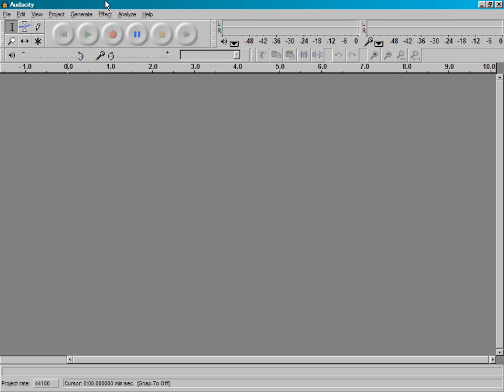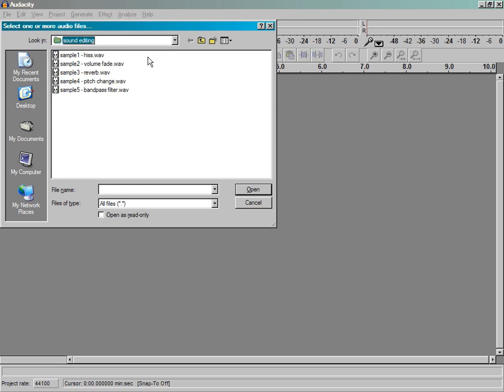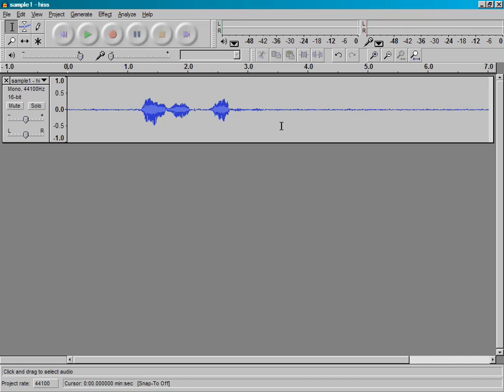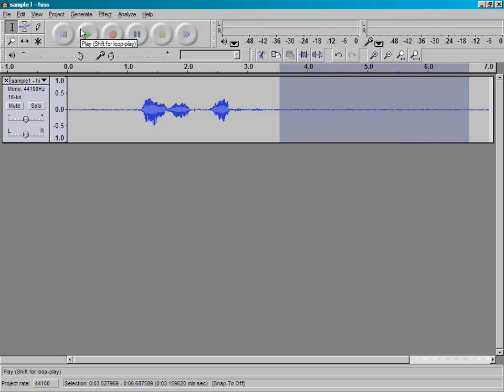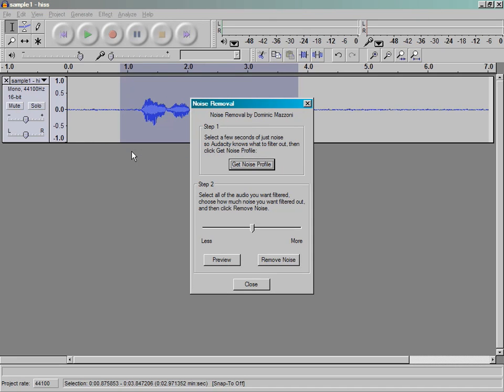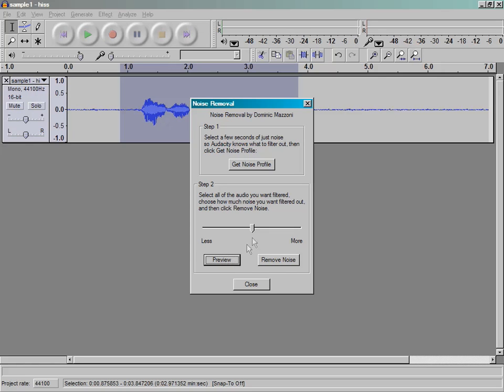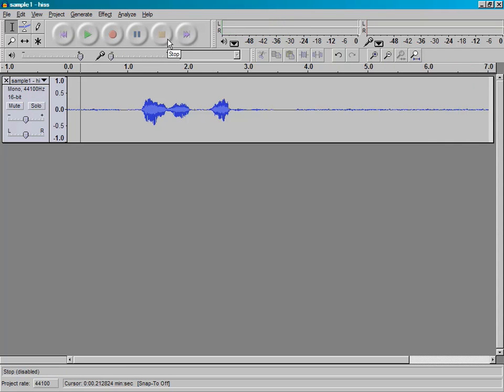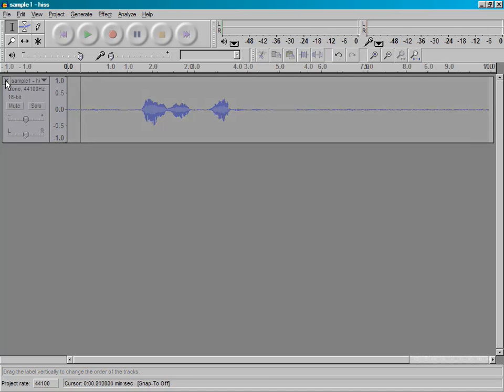026 - Audacity Noise Removal - Source Machinima Cinematography